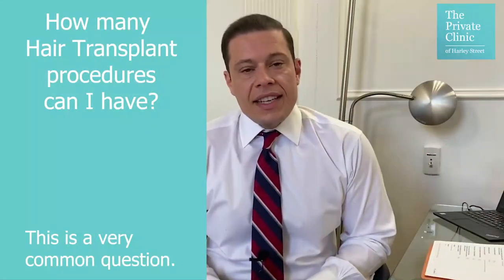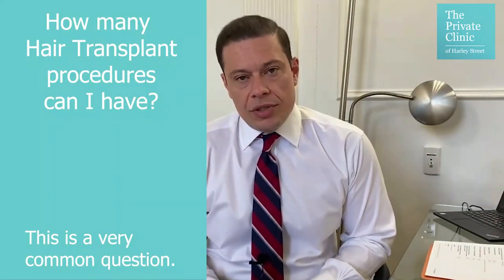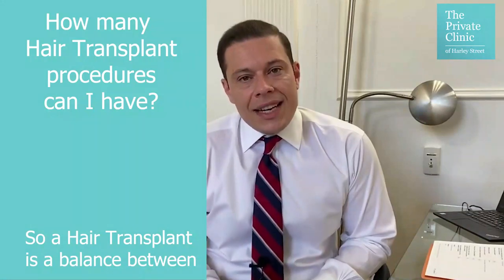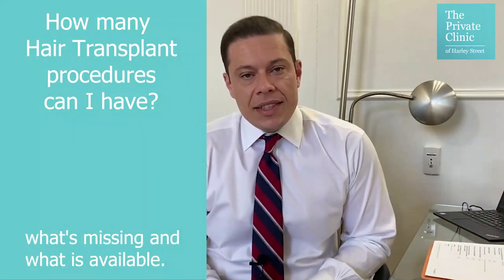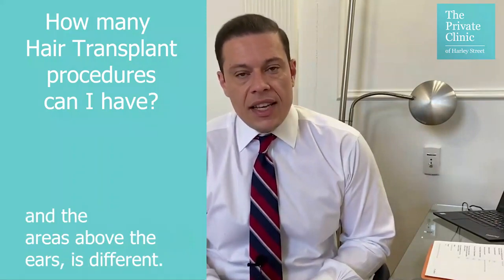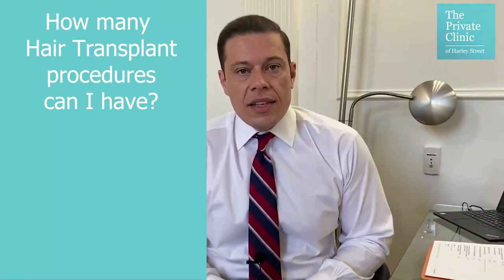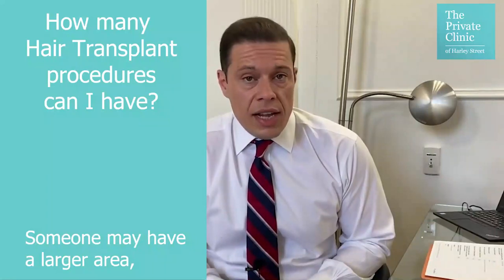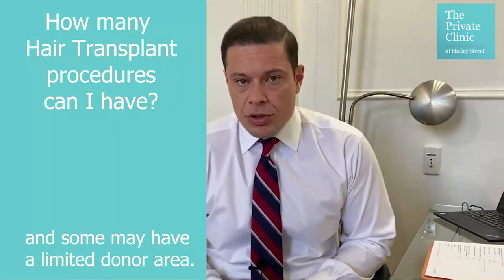How many Hair Transplant procedures can I have?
Plastic Surgeon and Hair Transplant Specialist, Mr Michael Mouzakis discusses the limitations on how many hair transplant procedures you are able to have in a lifetime and why preserving the donor area is important.

Established in 1983, for over 35 years, we have offered our patients the most advanced and effective cosmetic treatments, helping them achieve their desired results. With clinics nationwide, we offer the broadest range of treatments in the cosmetic sector.